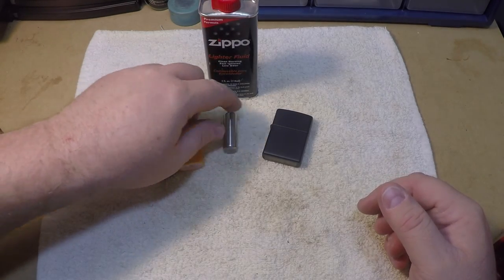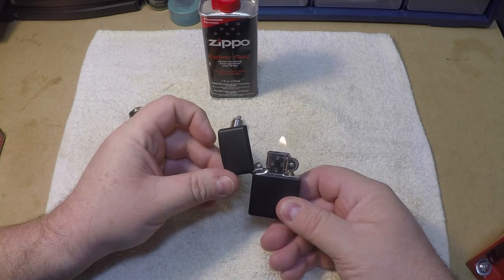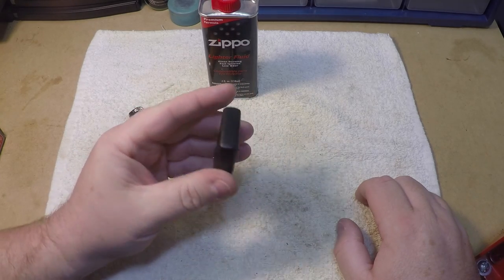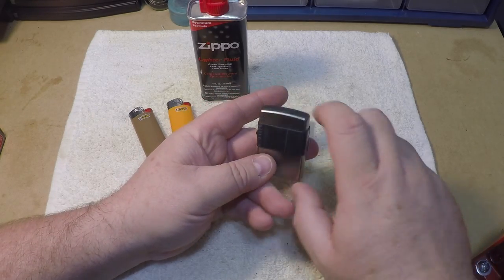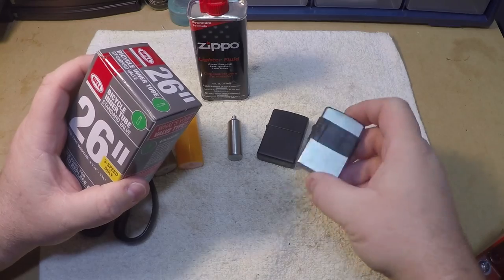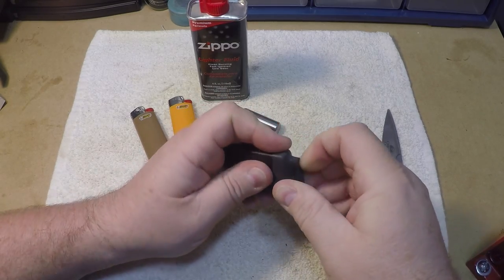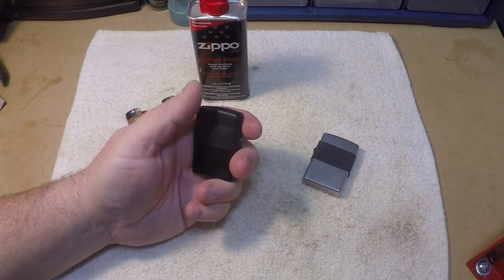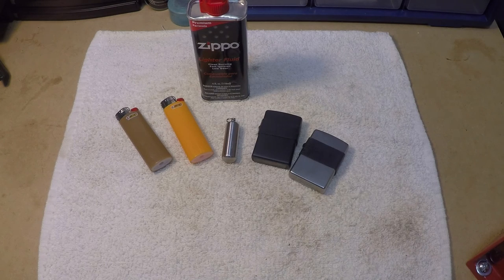Waterproof Your Zippo Lighters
This is a cheap and easy trick you can use to make your Zippo waterproof and prevent the lighter fluid from evaporating.

Muzzle First Links

At Muzzle First our goal is to make fun, information and educational videos for the firearms and outdoors enthusiast.